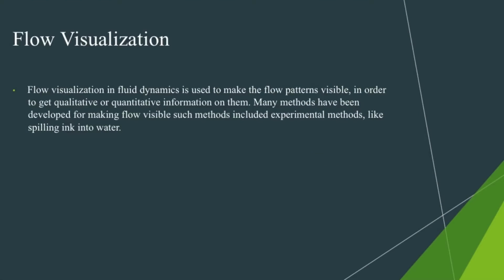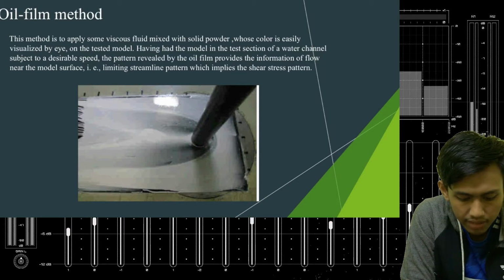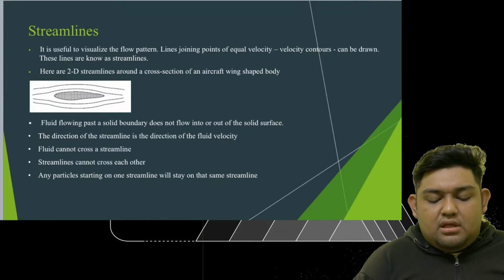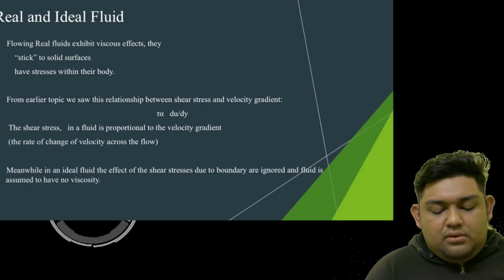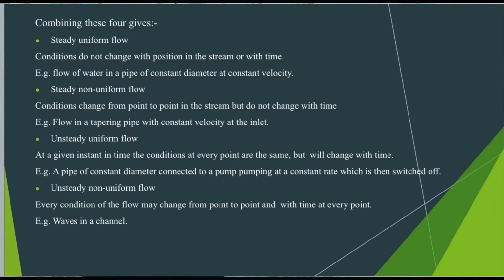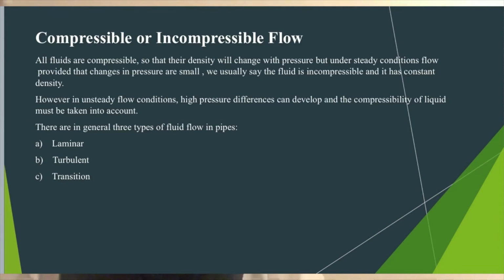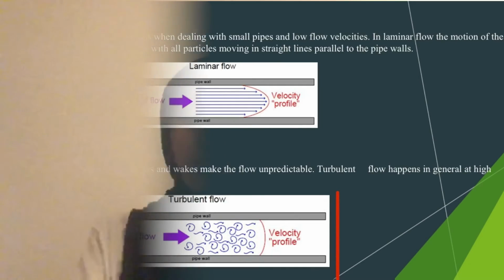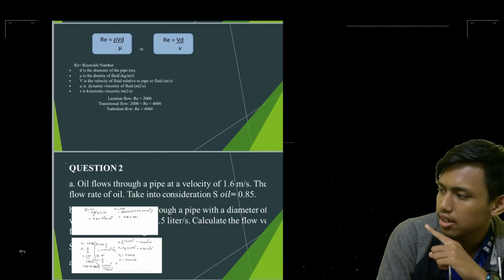10 November 2020